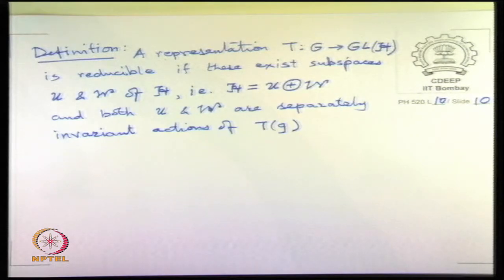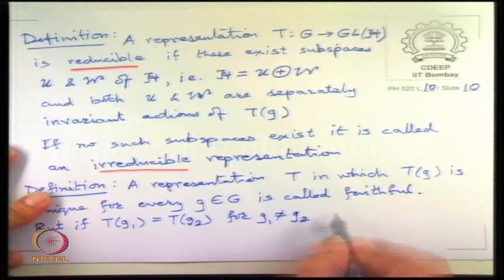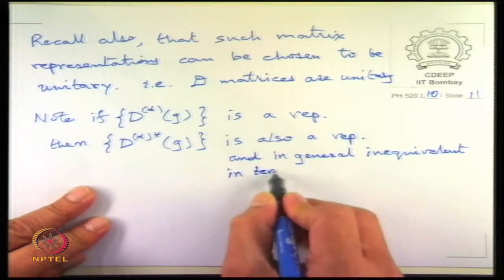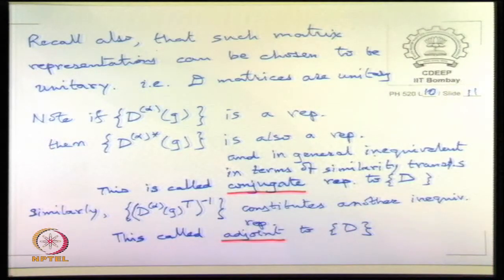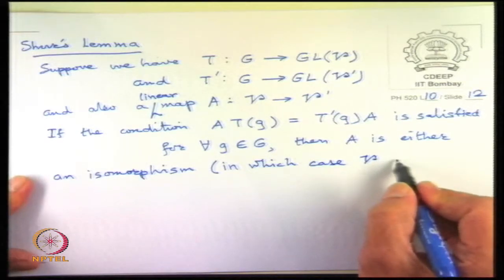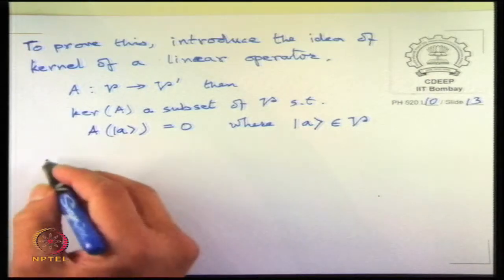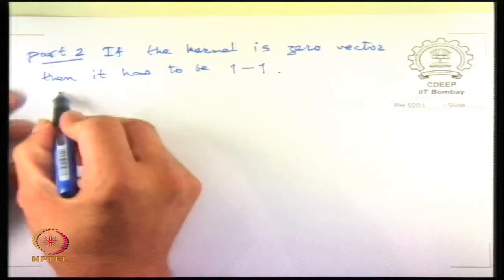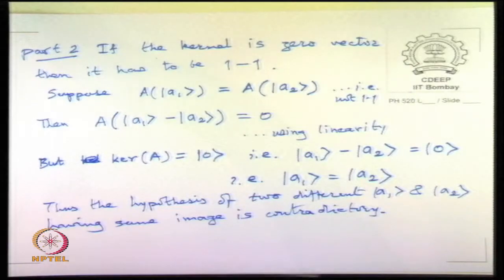Week 5-Lecture 18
Theory of groups for physics applications -Lecture 18: REPRESENTATION THEORY-IV